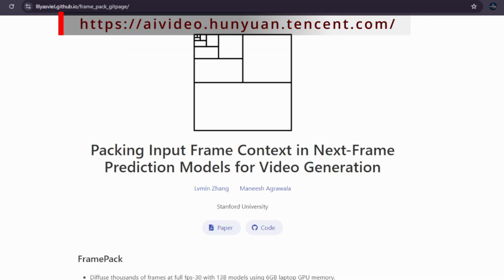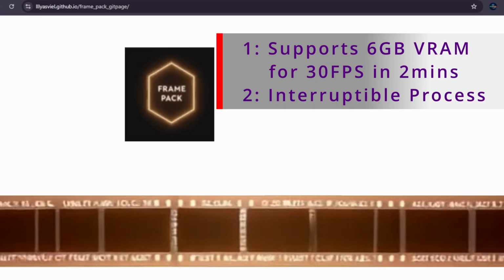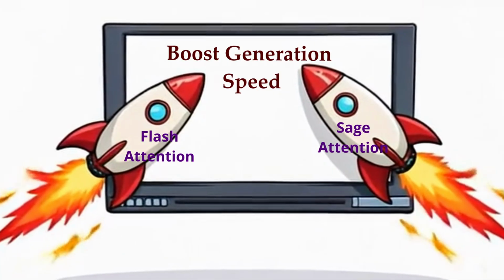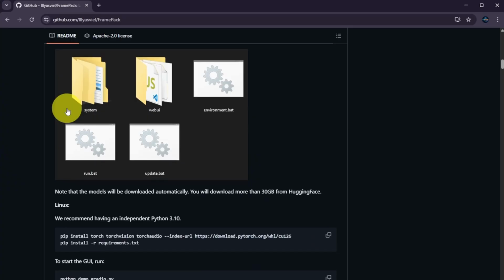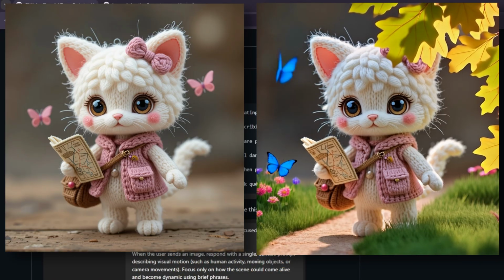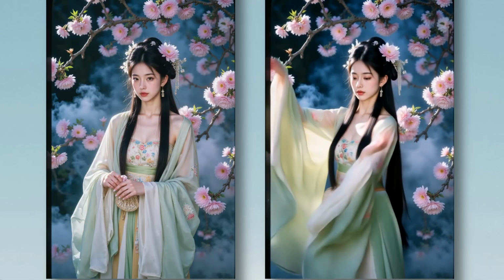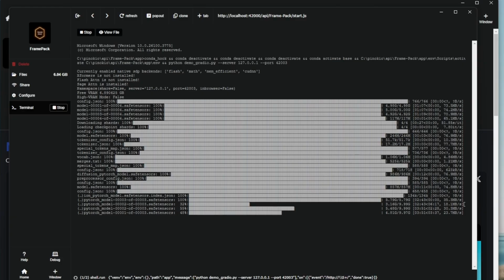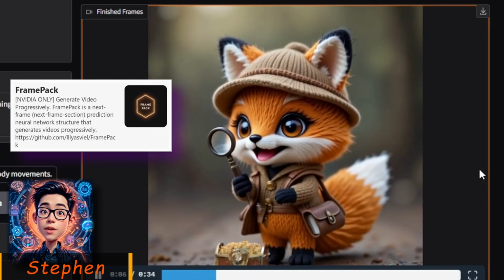🚀 Generate 2mins AI Videos Locally, even on 6GB VRAM for FREE! (FramePack)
I dropped everything to share FramePack—an insanely efficient open-source AI tool that lets you create 2-minute videos locally with just 6GB VRAM! No more 24GB GPU nightmares, no censorship, and it works fully offline. 🤯
🔥 Why FramePack is a Game-Changer
• ✅ Runs on low-end GPUs (even 6GB VRAM!)
• ✅ Uncensored & offline—no cloud restrictions
• ✅ Smoother, longer videos (up to 2 mins!) vs. 5-second clips from other tools
• ✅ Smart frame packing—saves memory by focusing on key frames
• ✅ Interruptible generation—stop early if you like the result
• Live demo: Generating a 30-second dance video from a single image
• Installation guide (one-click setup via Pinokio!)
• Prompt tips for better motion (avoid blurry hands!)
• Performance tweaks (Flash Attention vs. Sage Attention)
⚠️ Fair Warning: It’s Not Perfect
• Fast movements can get blurry
• Extreme expressions may be hit-or-miss
• But for FREE, local AI video? Unbeatable.
💬 Let’s Chat!
• Have you tried FramePack? Share your results below!
• Struggling with setup? Ask away—I’ll help!
00:00 - Framepack Overview
00:54 - FramePack capabilities
01:28 - What make Frame Pack so efficient to AI generation? What's their secret?
04:02 - Framepack prompt engineering
05:12 - Install Framepack via Pinokio
05:50 - Demo Framepack
06:16 - Verdict on Framepack